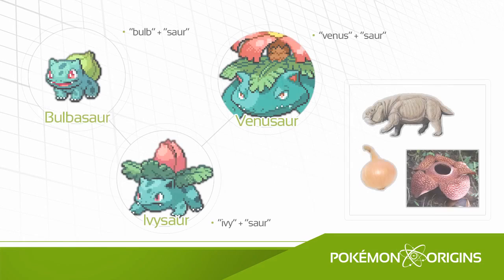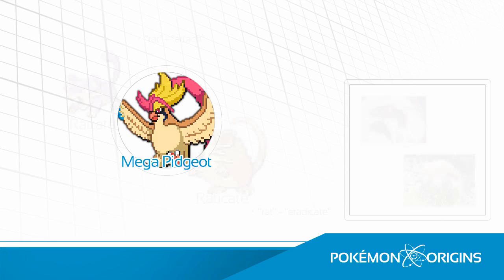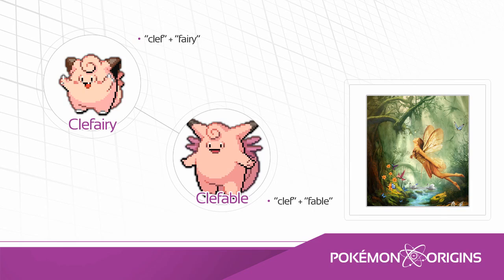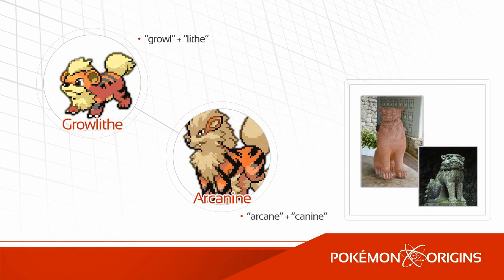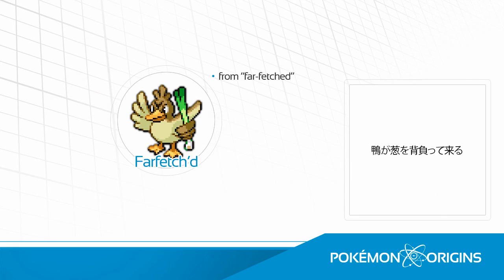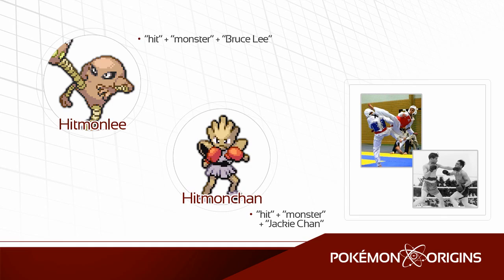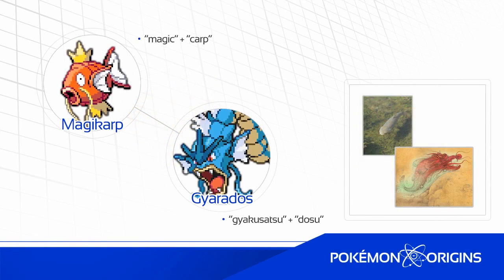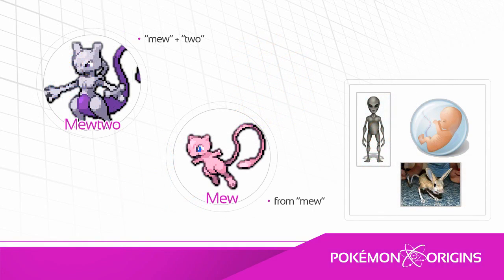Pokémon Origins | Generation I Overview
The Origins of the Generation I Pokédex!